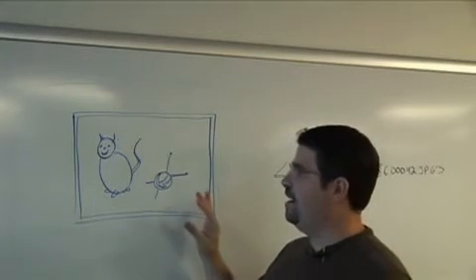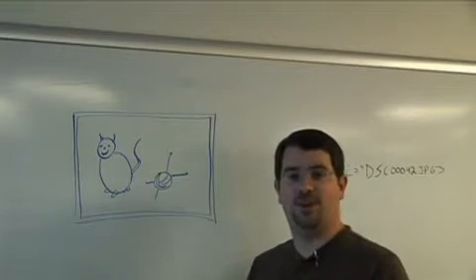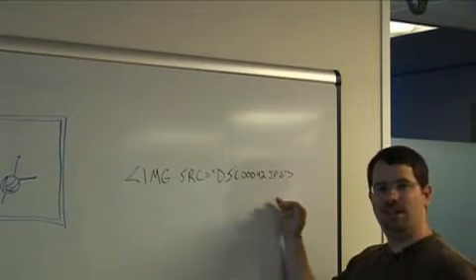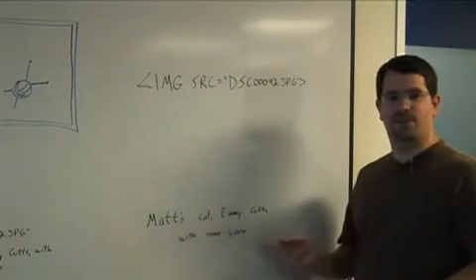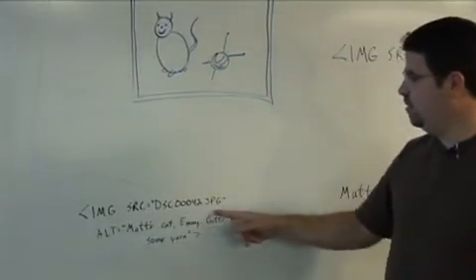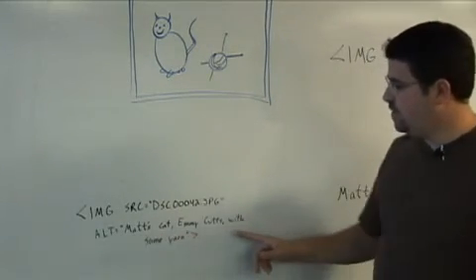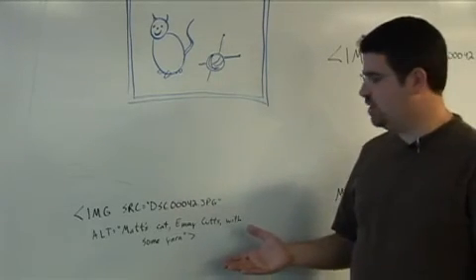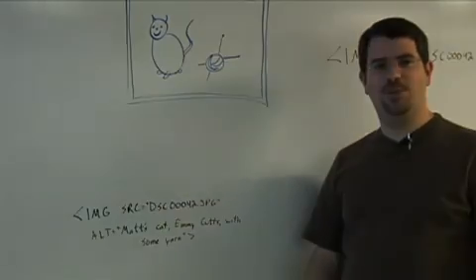Matt Cutts Discusses the Importance of alt Tags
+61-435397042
Google guru Matt Cutts discusses how best to optimize your site for Google.

Captions from the video:
MATT CUTTS: So imagine you'vegone to Google Images and you
type in cat, or cat sketch,or something like that.
You might get a picturethat looks like this.
Now, just to let people know,this is wonderful.
Here's my cat, Emmy Cutts.
Here she is, she's gota ball of yarn.
She loves to playwith the yarn.
That's all really handy, butcomputers are not great at
saying, oh, this is a pictureof a cat next
to a ball of yarn.
In fact, if you go to GoogleImages and go to the advanced
search, you can say, showme image type faces.
And we can sort of pick outfaces from a scene, and it
actually does it very well.
But the general problem ofdetecting what an image is and
being able to describe itis really, really hard.
So you shouldn't counton a computer
being able to do that.
Instead, you can helpGoogle with that.
Now, let's see what thisimage might look like.
If we move over here to theright, this might be a typical
image source.
You've got your image tag.
You describe whatthe source is.
Here's DSC because it's adigital camera, blah, blah,
blah, 42.jpg.
That does not give us alot of information.
We want to be able to say,well, this is a cat.
It's with a ball of yarn.
We don't want to just say,here's a number.
That gives you virtuallyzero information.
So if we go down a little bit,here's the sort of information
that we want to show up.
You want to be able to say,this is Matt's cat, Emmy
Cutts, with some yarn.
And that's not a lotof words, but it
adequately describes a scene.
It gives you a very clearpicture about what's going on.
It includes a word like yarn,and then a word like Emmy
Cutts, that are completelyrelevant to that image.
And it isn't stuffing it withtons of words like cat, cat,
cat, feline, lots of cats, catbreeding, cat for all that
sort of stuff.
So you want to have this verysimple description included
with that image.
How do you do that?
Well, if you move over here, youcan see now we've got this
image tag, image source, andwe've got the image again.
And now we've got an Alt tag.
And Alt stands foralternative text.
And so if somebody's using ascreen reader, or they can't
load the image for some reason,your browser can show
you this alternative text.
And it's very helpfulfor Google.
Now we can see what'sgoing on.
Different people, and peoplewho are interested in
accessibility, can also geta good description of
what the image is.
And you're not spamming.
This is a total ofseven words.
Now if you've got 200 words inyour Alt text, or, really, you
don't need a ton of words.
Because seven is enough todescribe a scene pretty well.
So if you've got 20 or 25,that's even getting a little
bit out there.
But this is perfectly fine.
You're talking aboutwhat's going on
within the picture itself.
You can also look at alternativetags like title
and things like that.
But this is enough to helpGoogle know what's
going on in an image.
You could go advanced and youcould think about naming your
image something likecatandyarn.jpg, but we're
looking for something that'slightweight and
Adding an Alt tag is very easyto do, and you should pretty
much do it on allof your images.
It helps your accessibility.
And it can help us understandwhat's going on in your image.